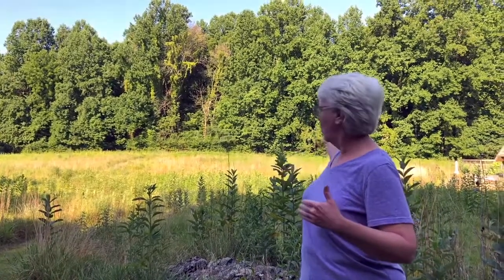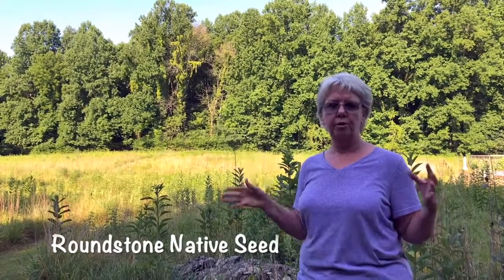Habitat Highlight: Rise Meadow Part 1